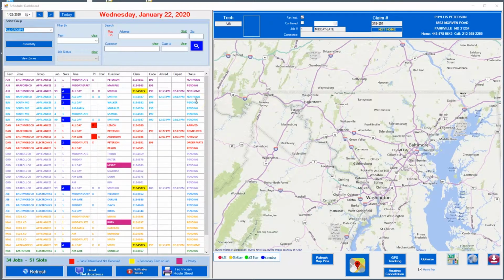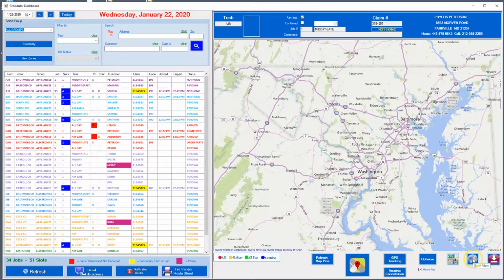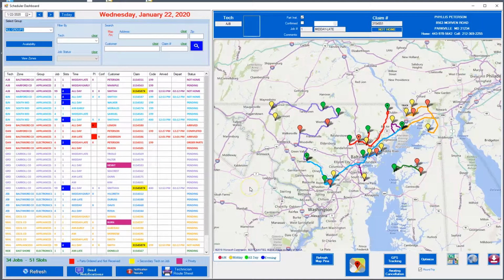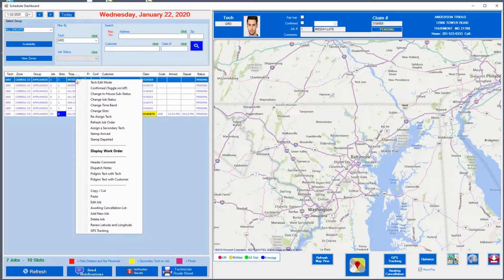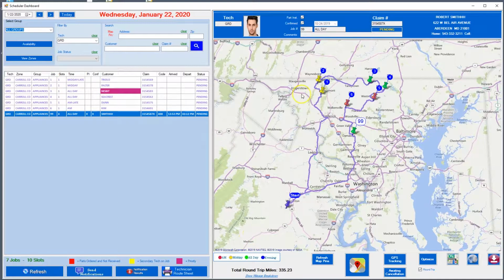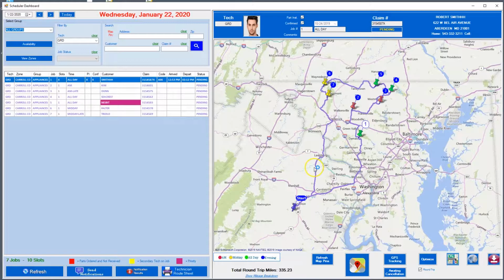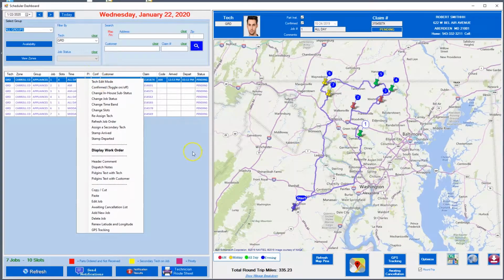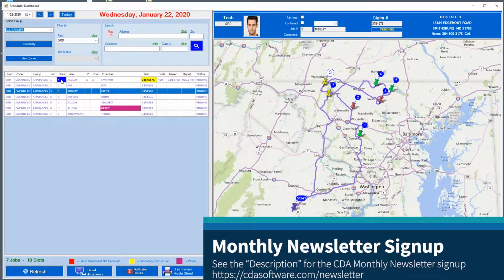[CDA Training] Scheduling Dashboard Getting Started Part 3 of 3.